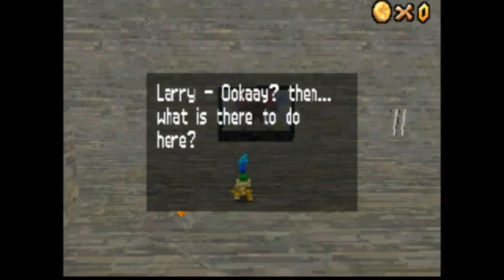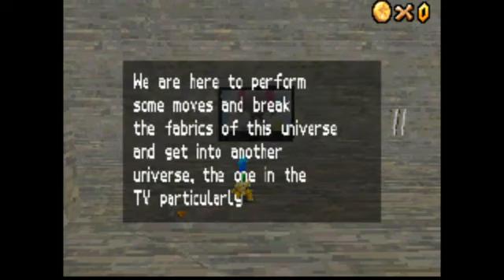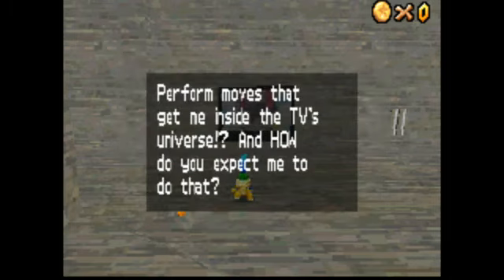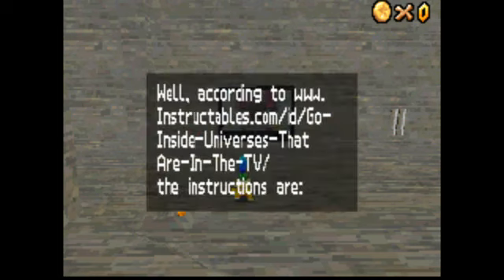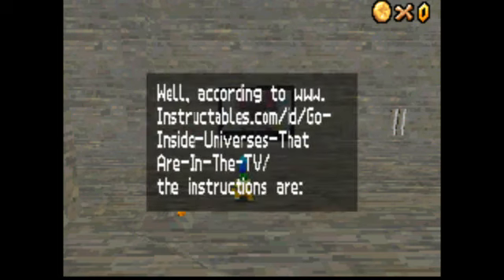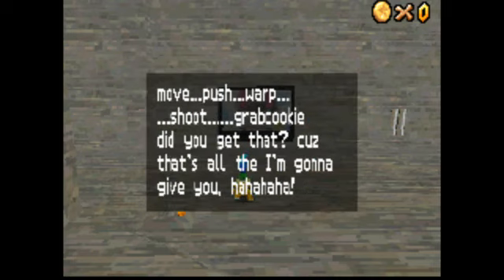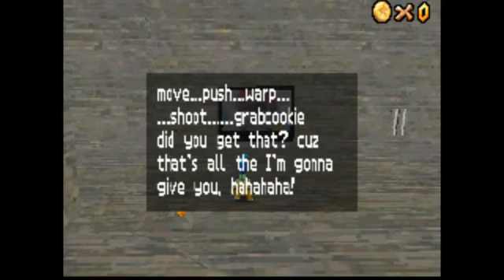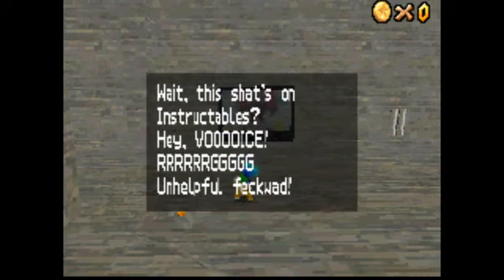LarryDS Performing Moves entering the Madoka world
Larry performing moves the voice tells him to do that the voice read off of instructables, lol